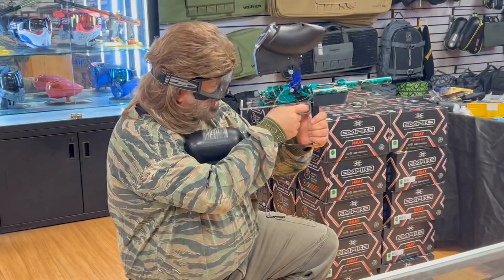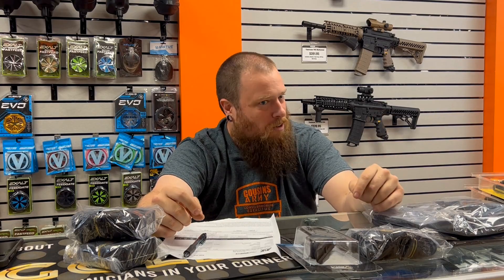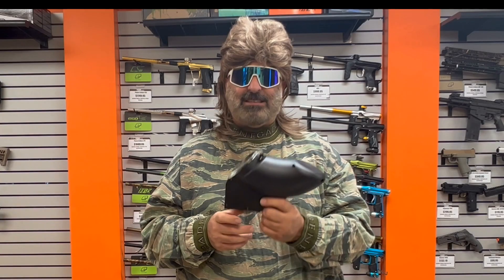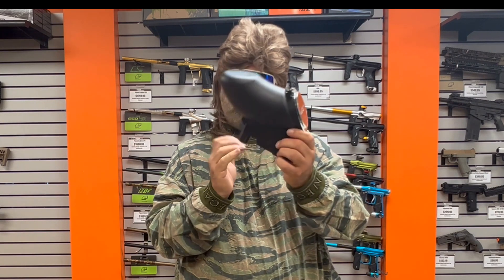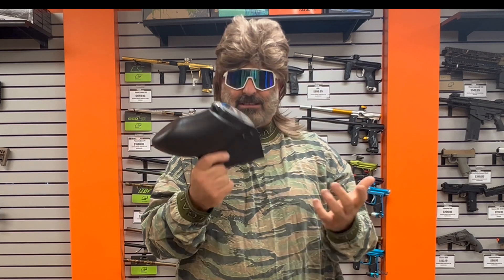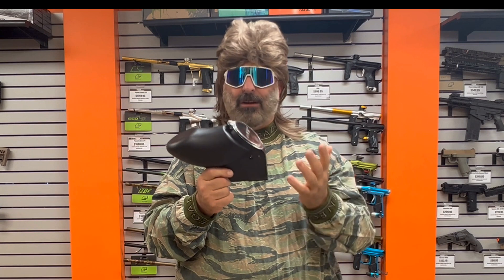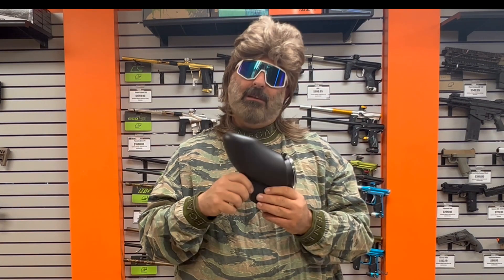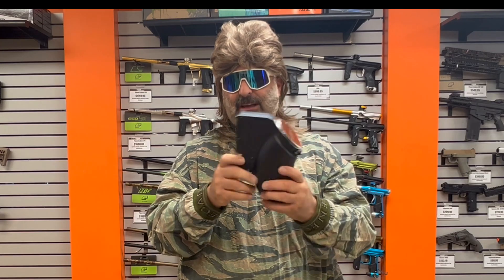JT Revolution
This week, we check out the latest loader from @JTUSAPaintball The Revolution! This is a classic product, that's been rereleased and we're super excited, it's a fantastic, low priced electronic loader.